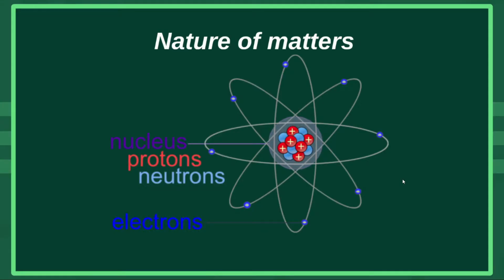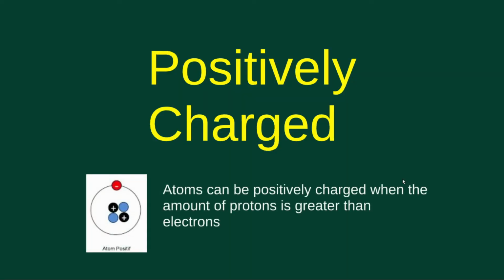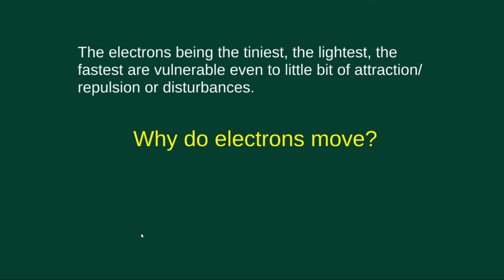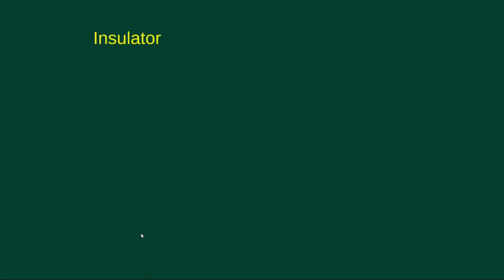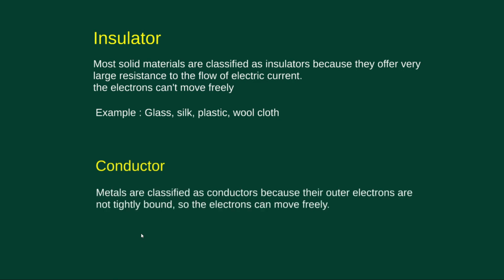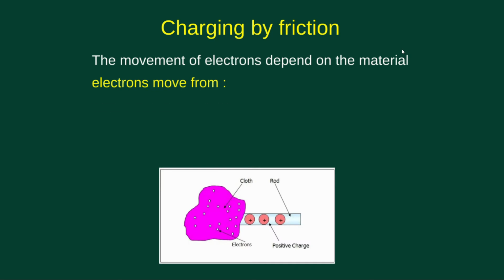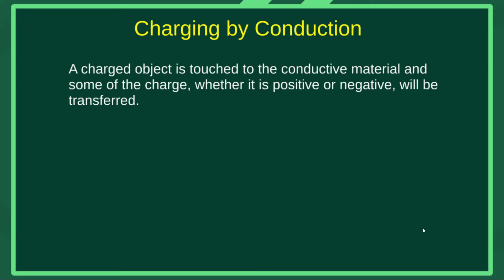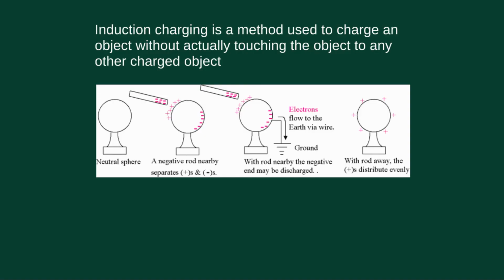Static Electricity - 9th Grade Physics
So for today's lesson, we will learn about static electricity.

several clip is taken from :
Electric Charge: Crash Course Physics #25